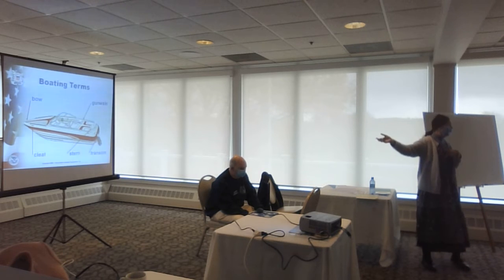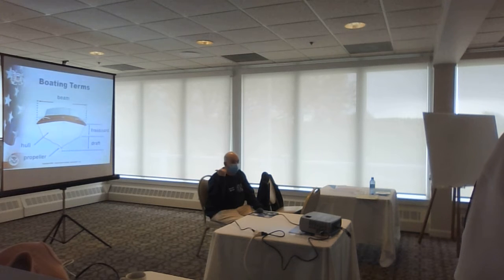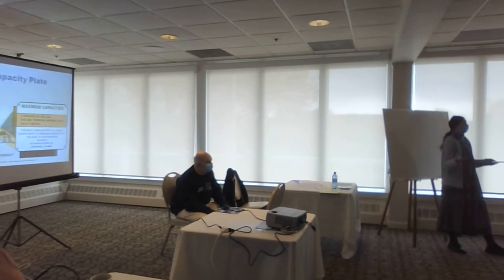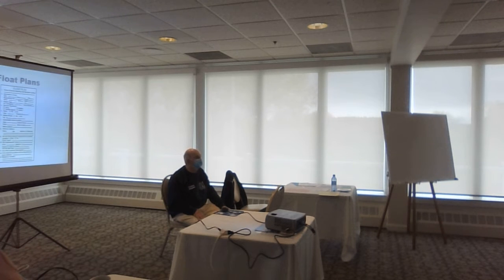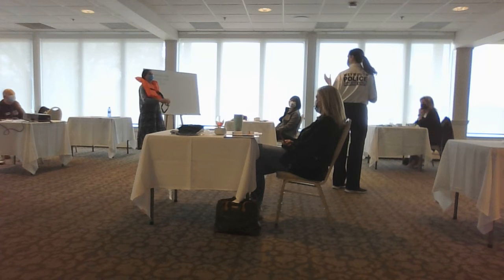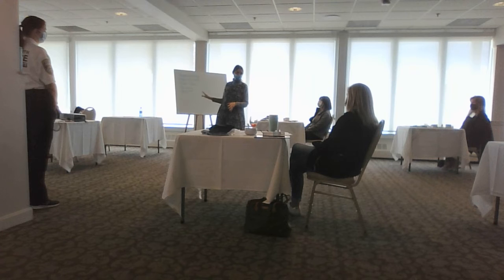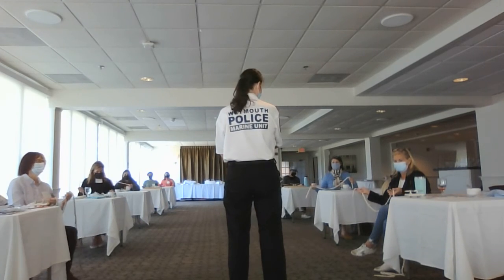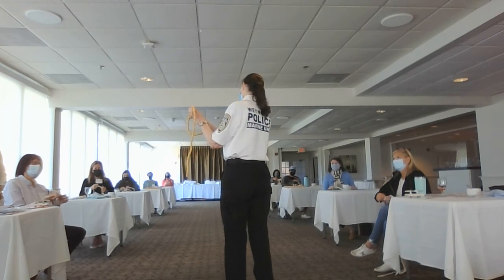Women on the Water Classroom Session 2021